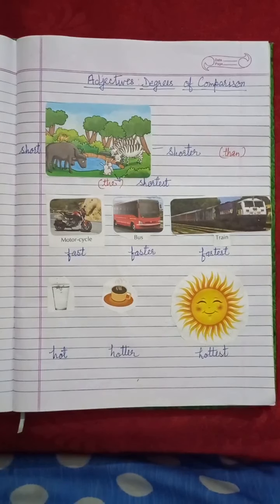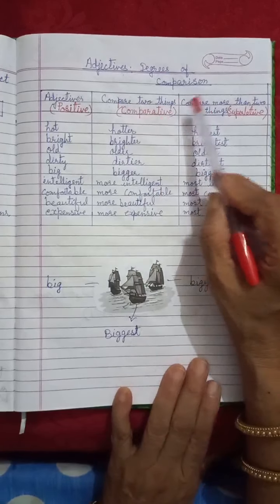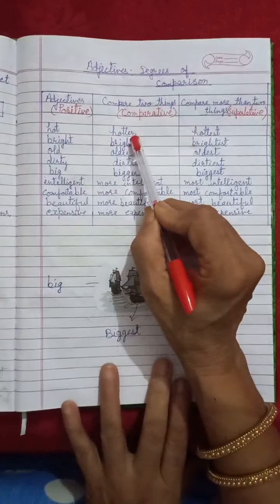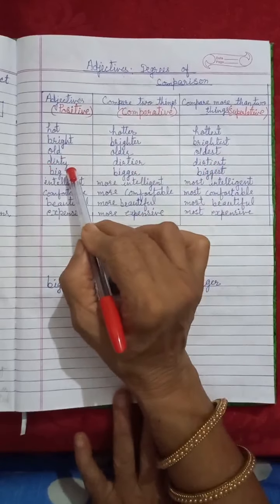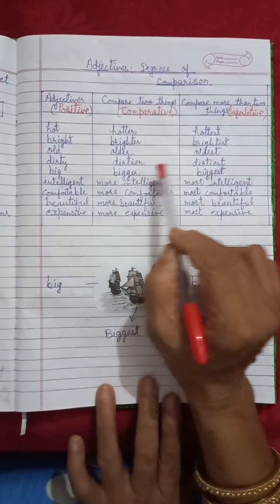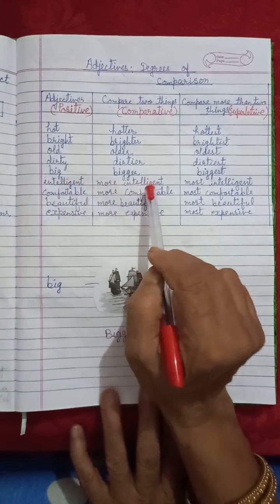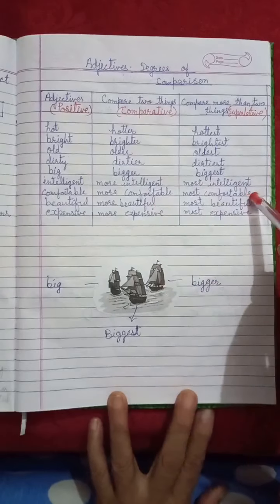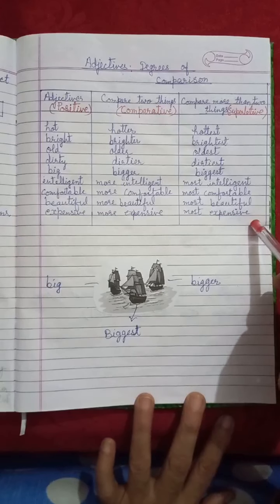17 August 2021